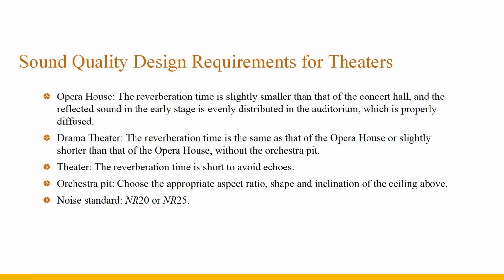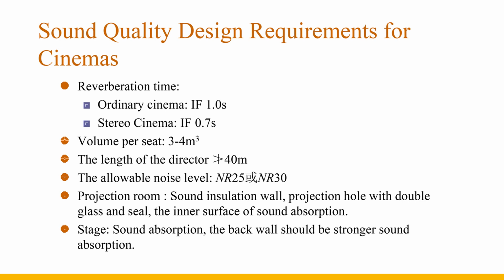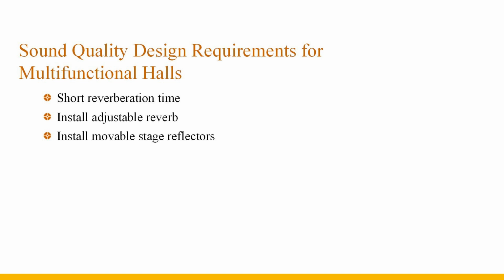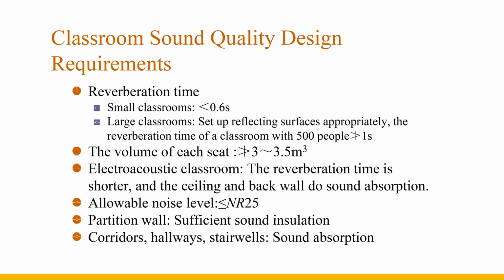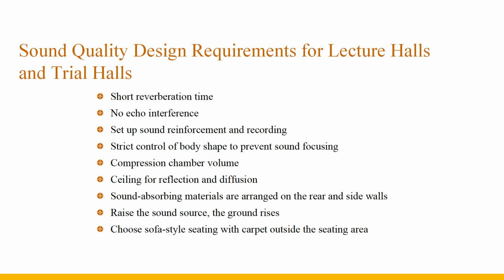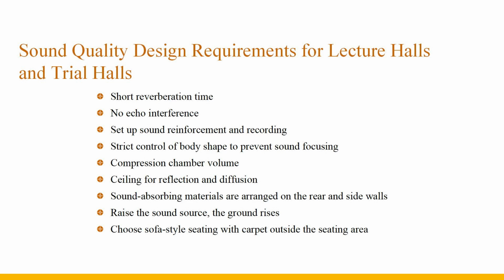13.2 Requirements for Acoustical Design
Chapter 13 Acoustical Design
13.2 Requirements for Acoustical Design